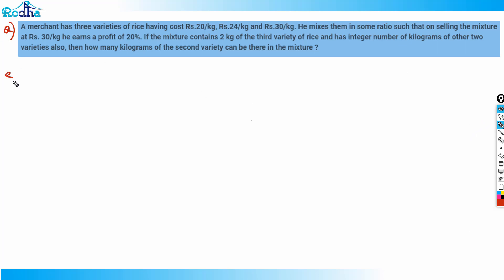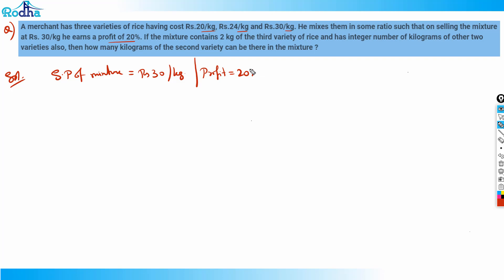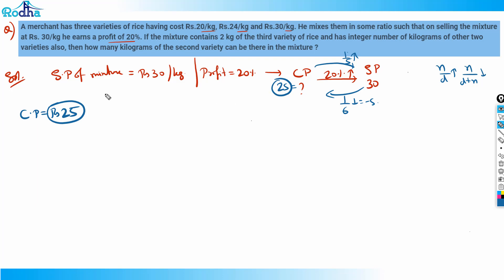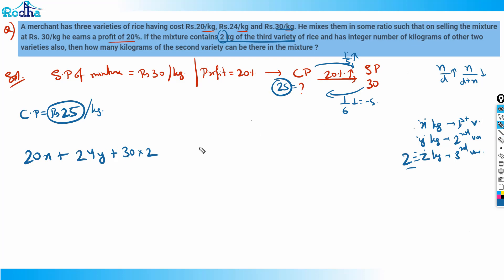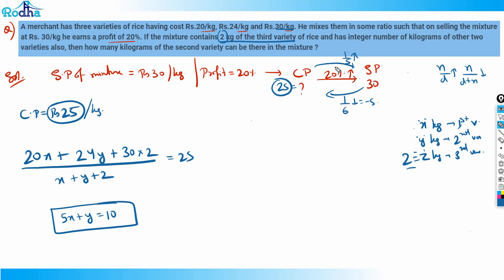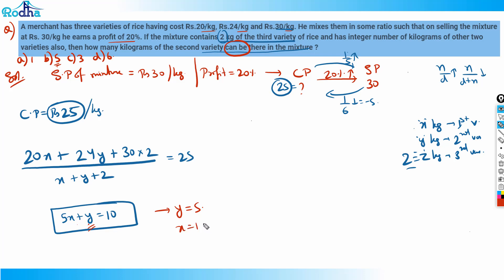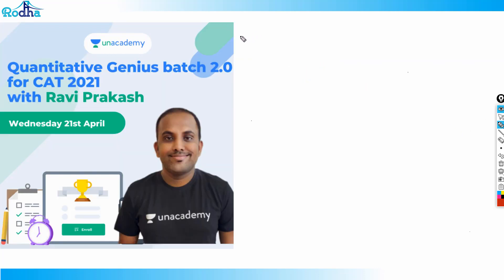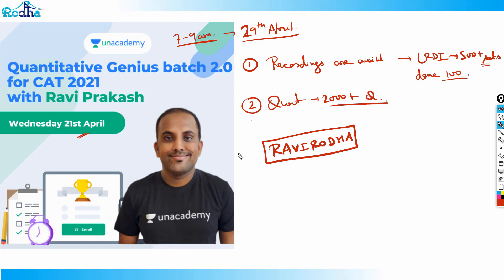Arithmetic Advance Level Questions - 29 I CAT PREPARATION 2024 I QUANTITATIVE APTITUDE PREPARATION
Struggling with the concept of Weighted Average? This video is a dedicated practice session to master it. Ravi Prakash (Rodha) covers a range of questions, from simple scenarios to complex data interpretation problems, helping you ace this concept for CAT 2025 and CAT 2026. Master this topic for faster calculations!